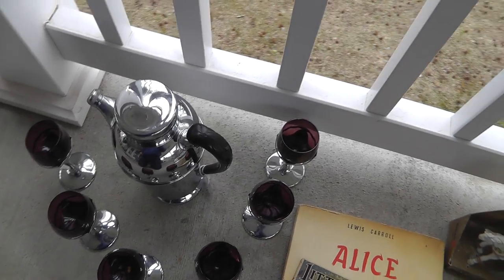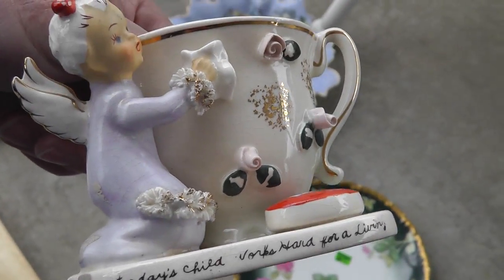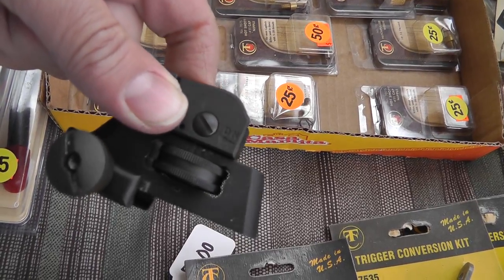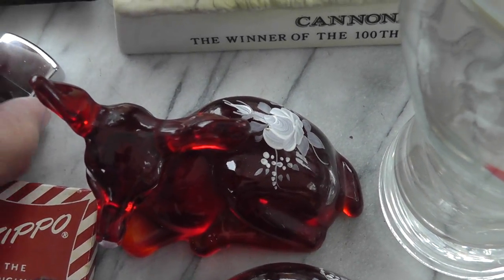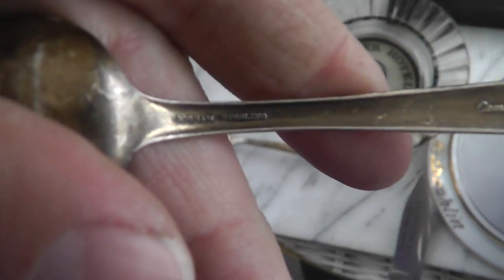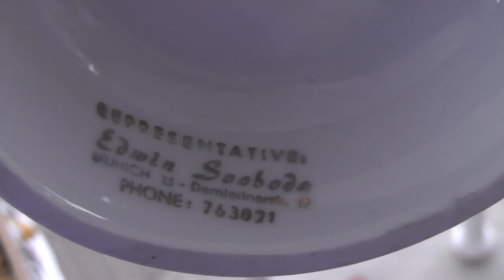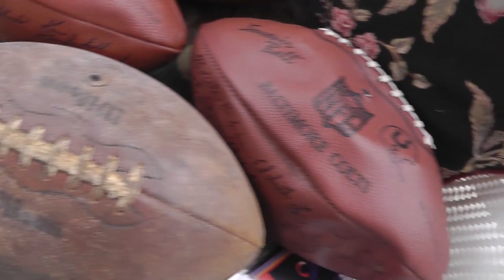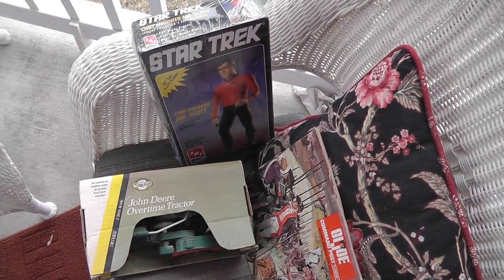Yard Sale / Flea Market Finds Haul Video #214 Part 1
Well, I tried to make it all Winter without catching a cold but I came up a little short. - Link to my terminal99 eBay store! - Link to my terminal99 eBay store! - Link to my terminal99 eBay store!